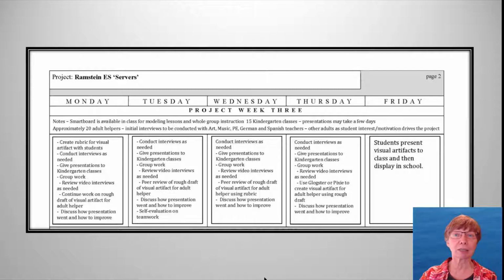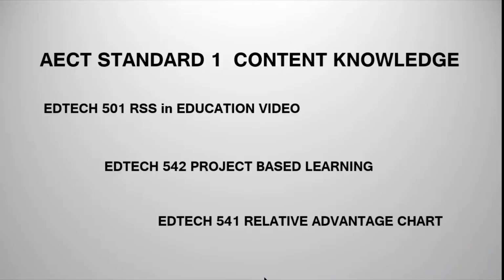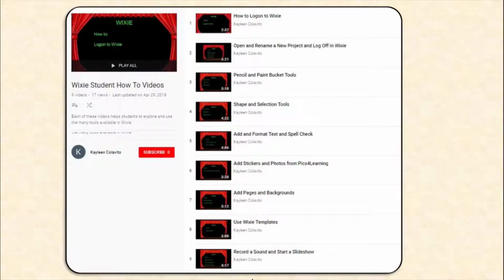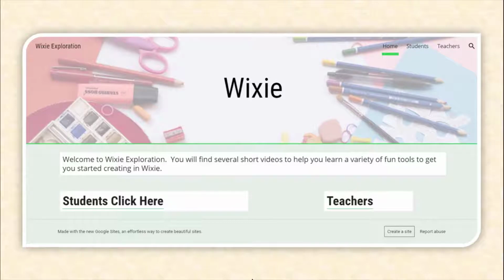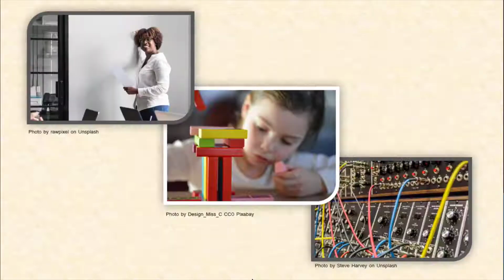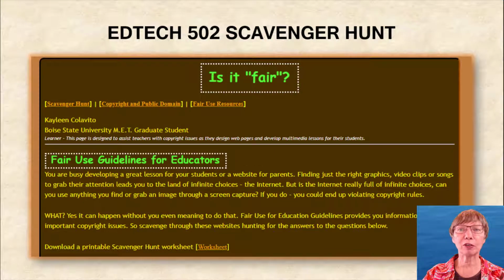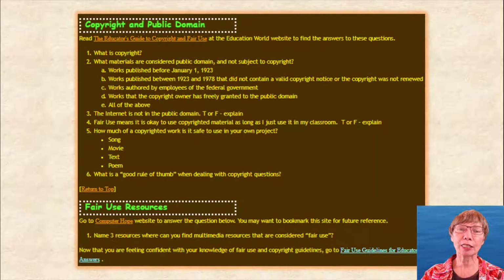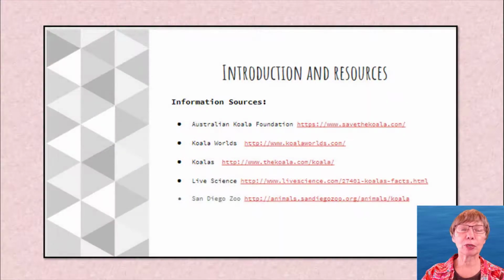AECT Standards Combined Video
Boise State MET Portfolio